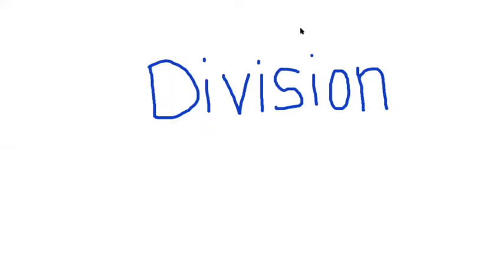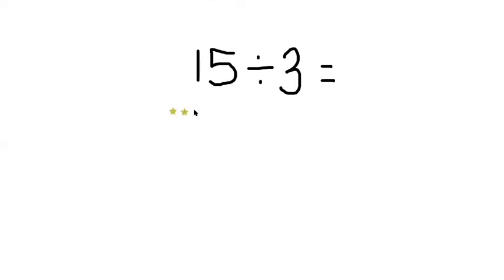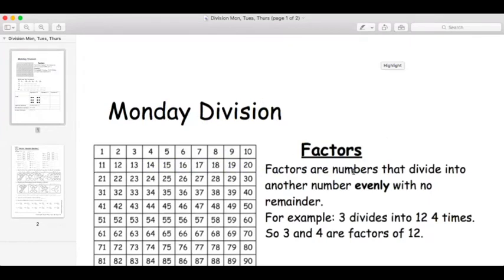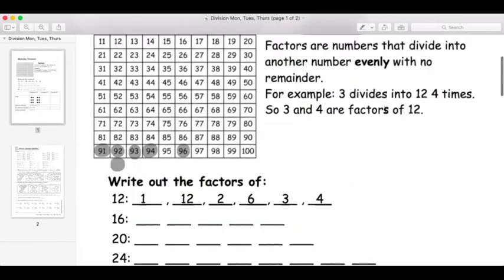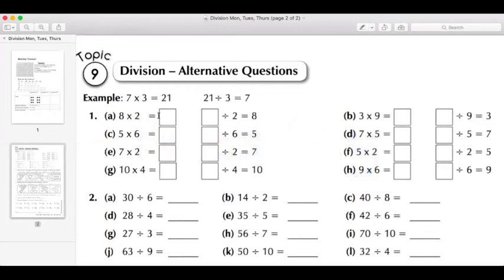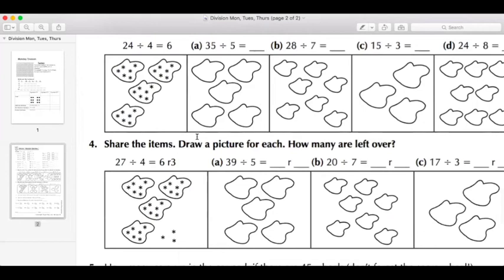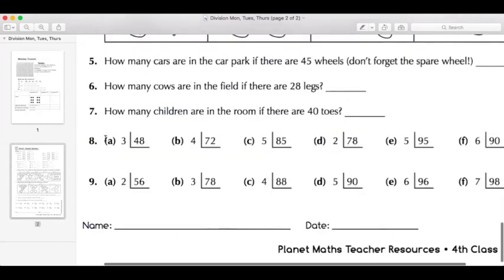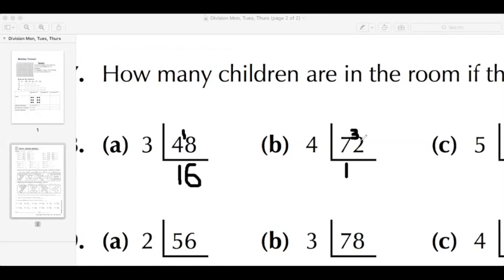Division Worksheets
Home Learning: 25th May